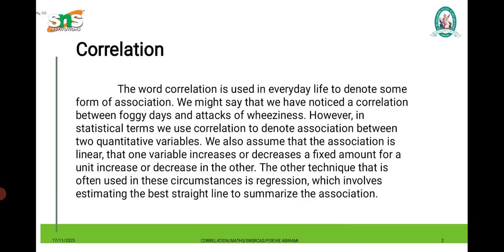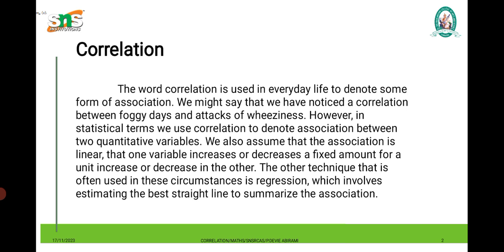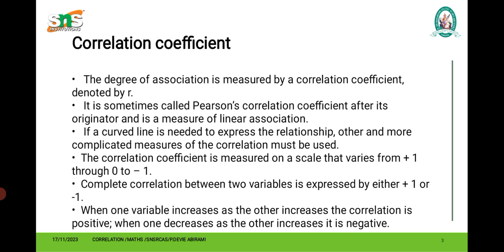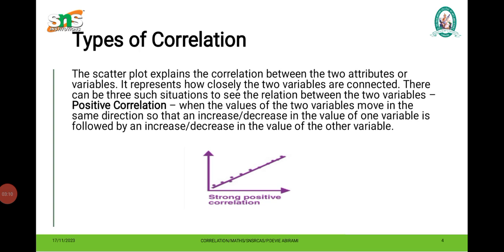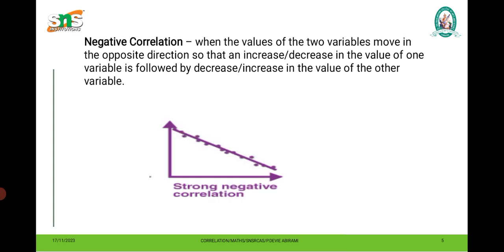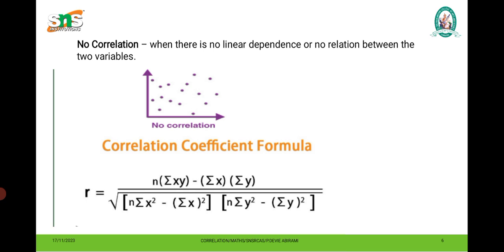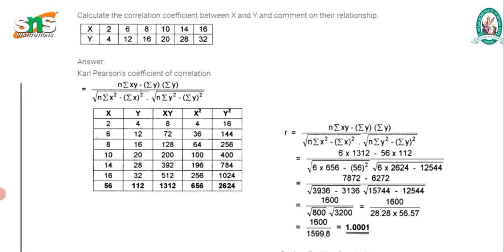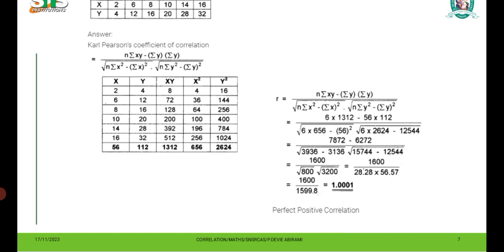P.Devie Abirami | Correlation | SNS institutions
In this video I have explained CORRELATION in Mathematics  &  Statistical  Computations  subject...